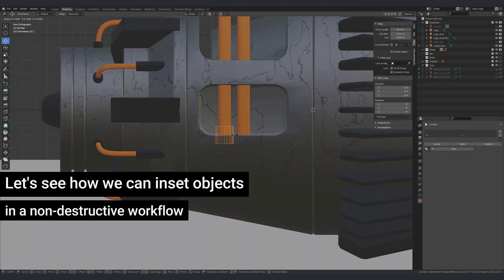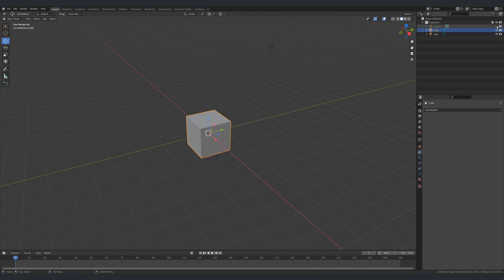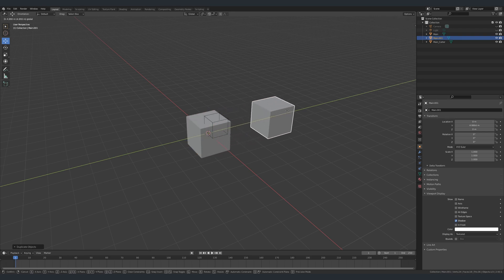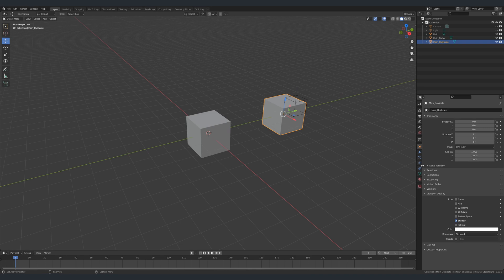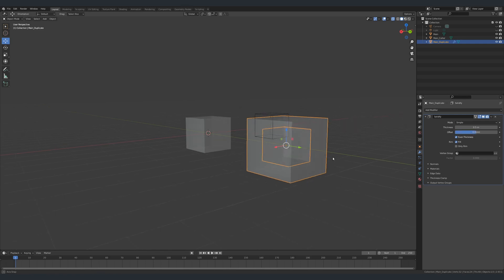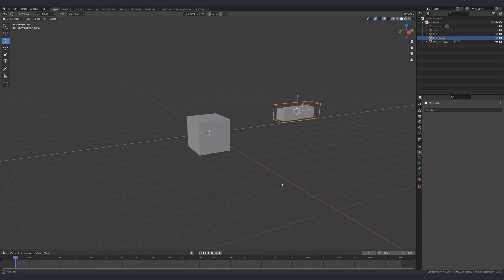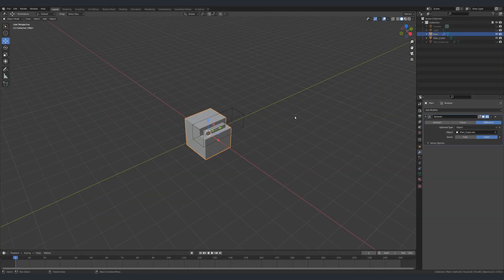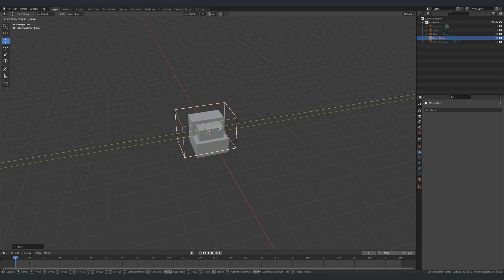How to Create non Destructive Insets without addons | Blender Quick Tutorial for Beginners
In this video, I show you how to create insets in Blender without using any addons.

Here, I follow a non destructive workflow, which retains the geometry of the core 3d model and adds levels of detail using modifiers. In Blender 3D, these modifiers are primarily: array, boolean, solidify, bevel, subdivision and lattice.

For game development and 3d printing, using non destructive modifiers makes it easier to optimize the 3d models later down the road.

I'm planning to make more of these quick "coffee-break" tutorials where I explain fundamental concepts in simple terms. If you have any requests or suggestions, let me know in comments.